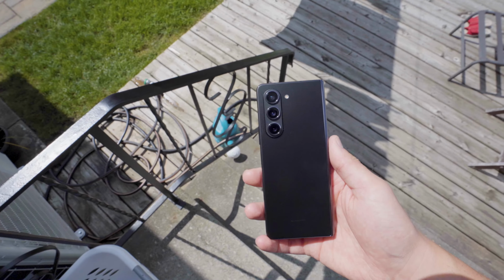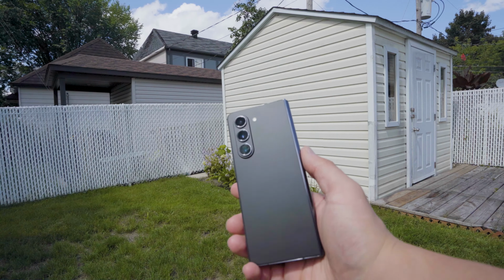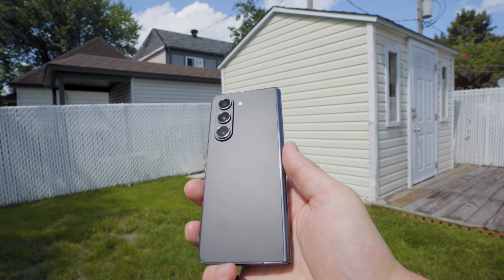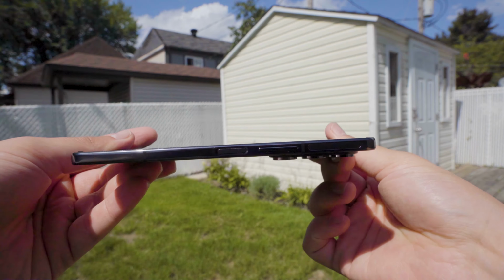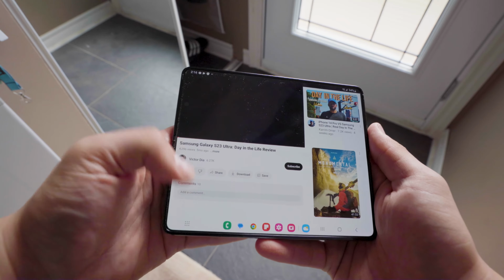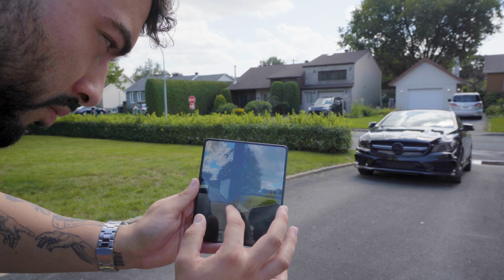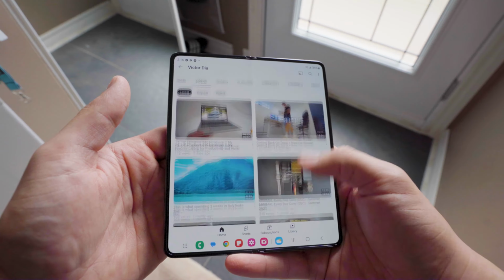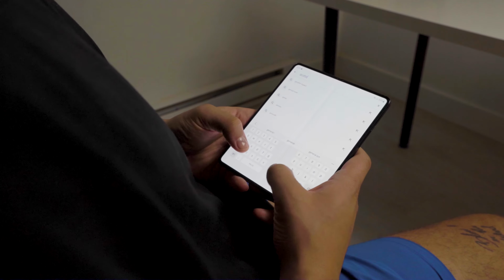Samsung Galazy ZFold 5 Review: Not Exactly Great, Here’s Why…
Here's our first look at the brand-new Samsung Z Fold 5! Let me know what are your thoughts on this phone in the comments section!